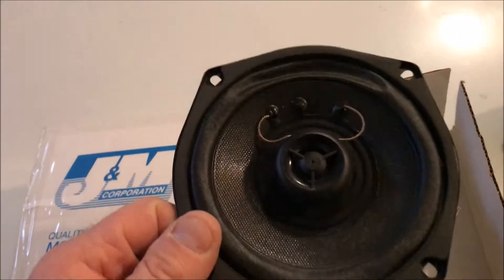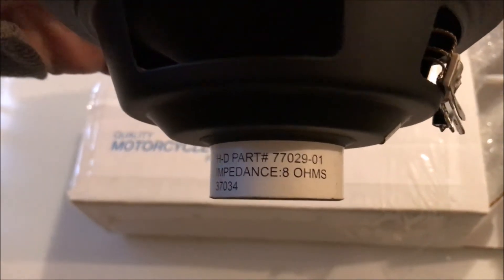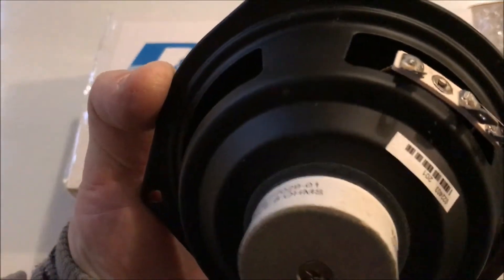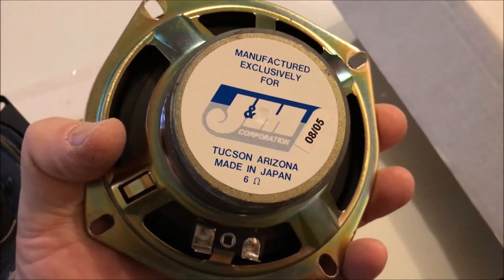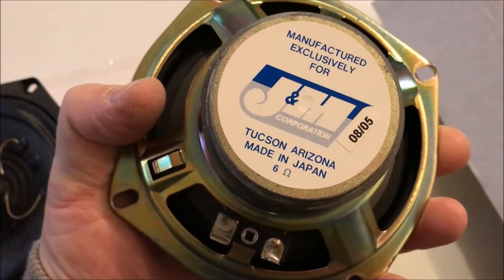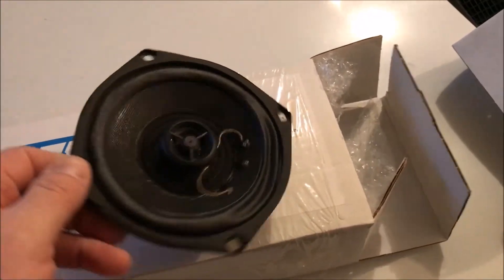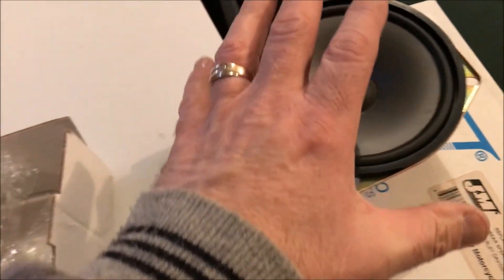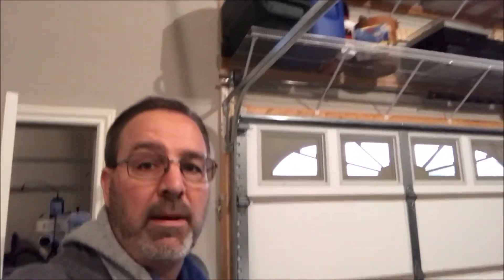Which Speakers Do You Like Better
The door speakers in my car are crackling so my brother-in-law sent over two sets of 5.25" speakers. These speakers were originally in two Harley Davidson motorcycles and he replaced them both shortly after buying each bike. I'd like your opinion on which set is better as I want to replace my speakers with the best set.

Regards,
Bob